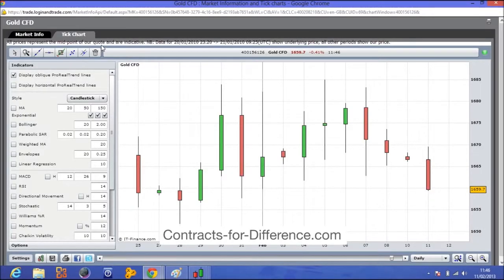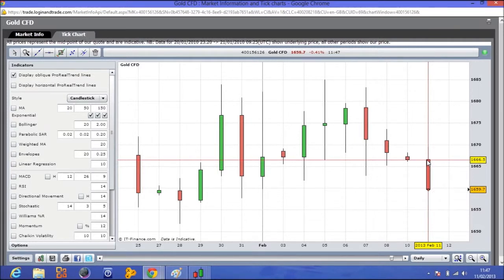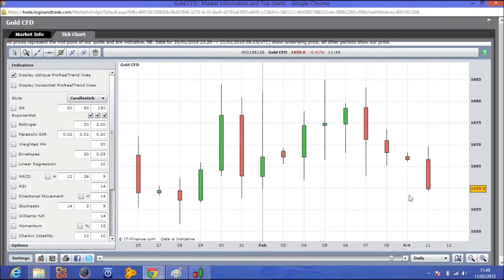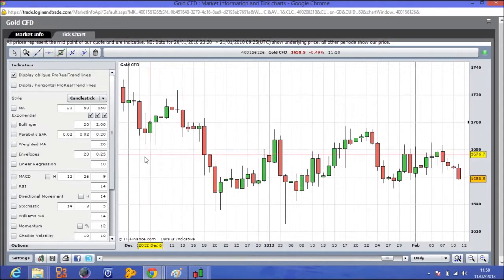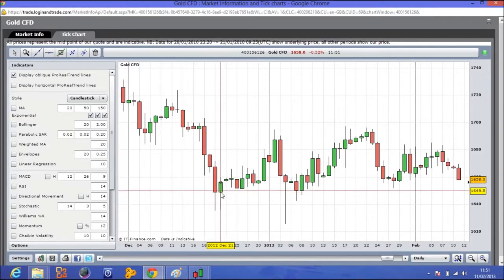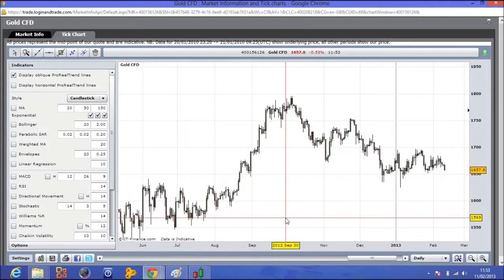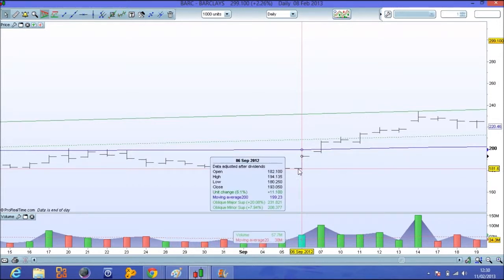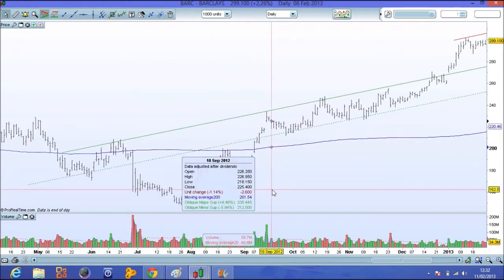Financial Trading: Understanding Candlestick Charts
Understanding Candlestick Charts The type of chart that you will be using often is called a candlestick chart. This is because the prices are represented by what look like a series of candles, one per day or other time period. The candles are vertical, with a thick wax body, and have a wick sticking out of the top and the bottom.

The size of all these elements depends on the way the prices move, so sometimes you will find that the candle is really short, or alternatively you may not even have a wick showing. There are a couple of conventions for candlesticks, one uses green and red candles and the other uses white and black candles. You're not stuck with these colours as they can usually be changed in the charting software, but these pairings seem to work the best.

Each candle indicates the four different prices of the stock for the day, that is the open, the close, the high, and the low. The wax part of the candle, called the "real body", shows the open and close prices, and the wicks go all the way to the high and low prices. Thus there are four different price levels shown by a typical candle, in just one symbol.

When you look at a candle, you can see which is the highest price of the day and which is the lowest price of the day. The real body goes from the open price to the close price, and you can tell which is which by a clever convention. If the open price is below the close price, then the candle will be coloured white or green, and this is called an up day. If the price closes below the open (the top of the real body is the opening price and the bottom of the real body is the closing price), then the candle is coloured red or black. This is a down day.

By using this colouring convention, you can see at a glance which way the stock price is moving. If the market is generally going up, most of the candles will be green or white, and during a price decline, you will find most candles are red or black.

Candles can vary significantly, and one of the important matters is how long the real body is. If the real body is very short, or sometimes just a single horizontal line, that means the opening price and the closing price were very similar. No matter how much the price has changed during the day, shown by the length of the wicks, at the end of the trading the market had not really moved in either direction. Often, this is associated with market indecision and possibly an impending trend reversal. You will learn that there are many different types of candlestick patterns, and they can be interpreted to give an indication of which way the price can be expected to move.